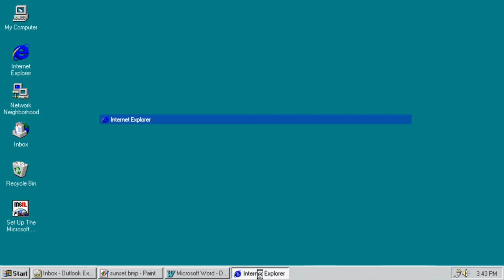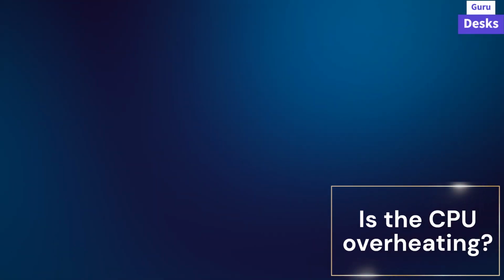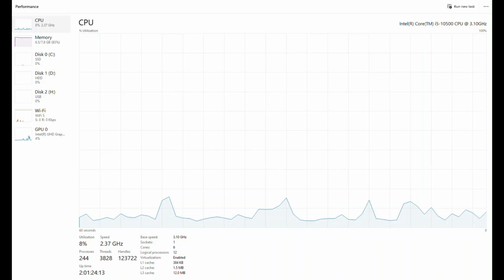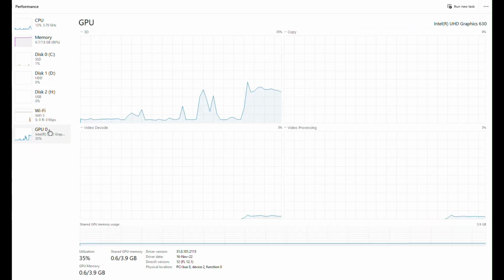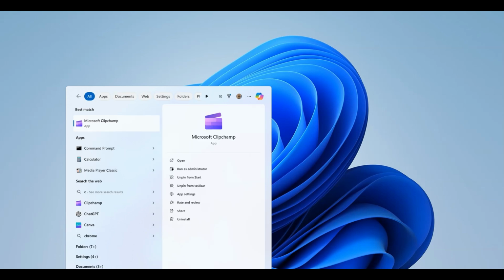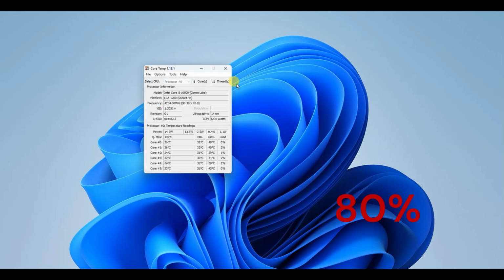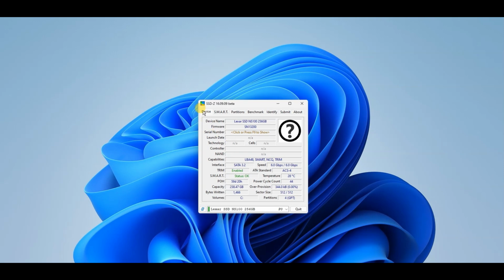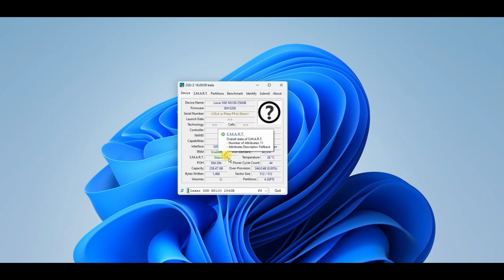Fix Your Slow Computer - 5 Easy Steps - Windows 11 (2024)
Fix Your Slow Computer with 7 simple tools  - Windows 11 (2024)